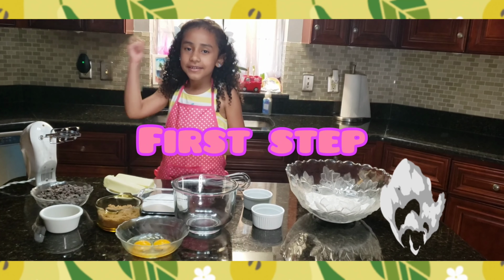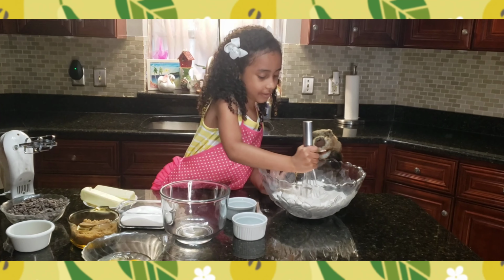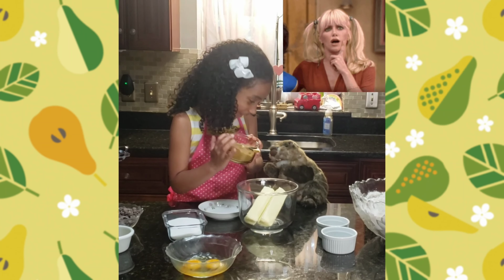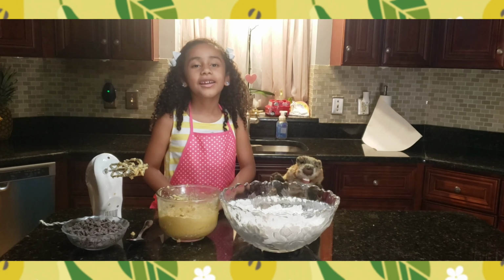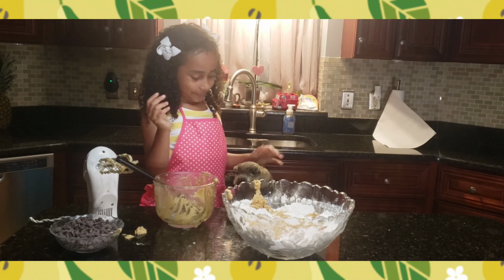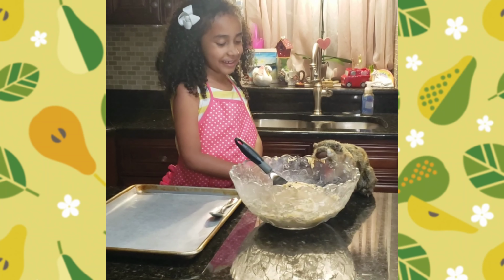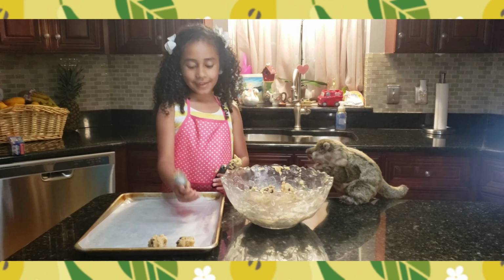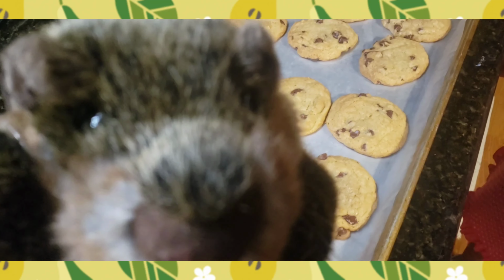New Mystery Guest Joins Alayah for another Baking Episode!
Join Alayah in another Baking Adventure with a Surprise Mystery Guest!